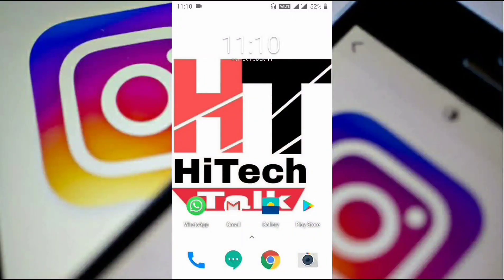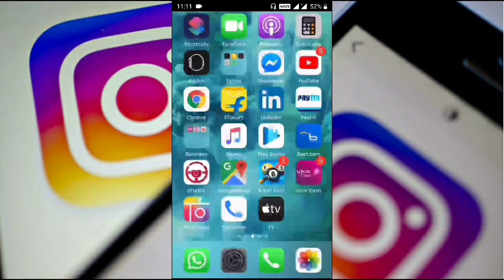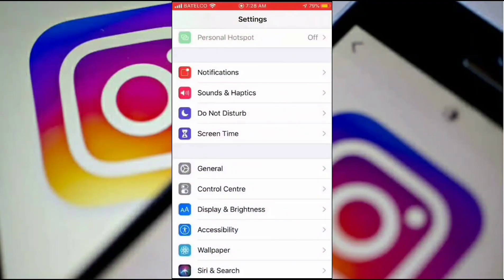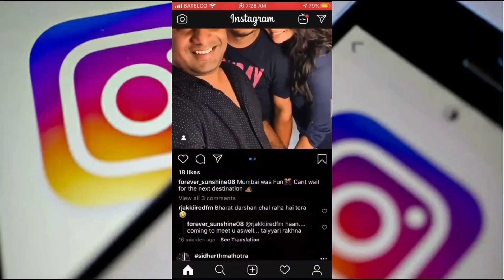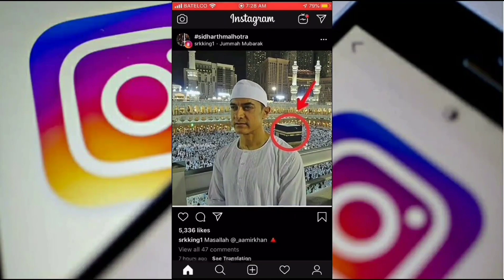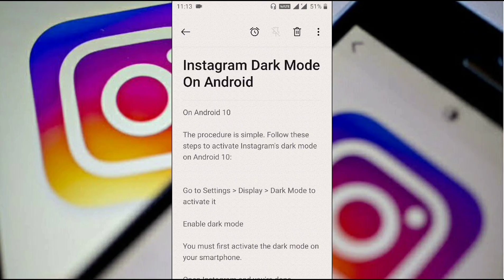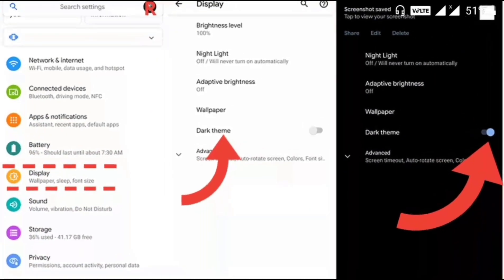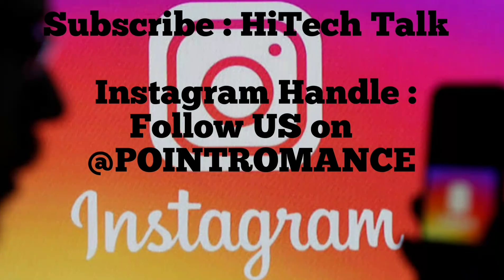How to Enable Dark Mode on Instagram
Instagram Dark Mode is finally here with iOS 13 and Android 10.  Instead of creating a Dark Mode inside the Instagram settings, Instagram worked with Apple and Android to make sure the operating system Dark Mode works natively with the Instagram app.

In order to use Instagram Dark Mode, you need iOS 13 or Android 10 operating system.
Once you upgrade, you can simply turn on Dark Mode on your iPhone, iPad or Android phone and it will turn your Instagram app dark as well.

Can you put Instagram on dark mode?
Why is my Instagram turning black?
Where is the dark mode on Instagram?
Is there a dark mode for Instagram Android?